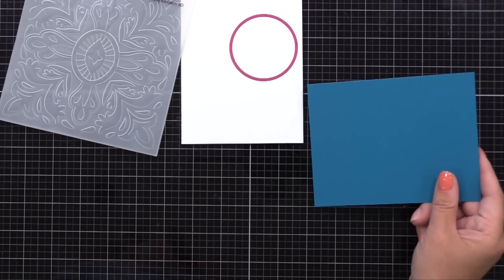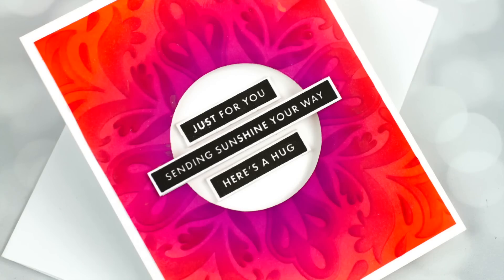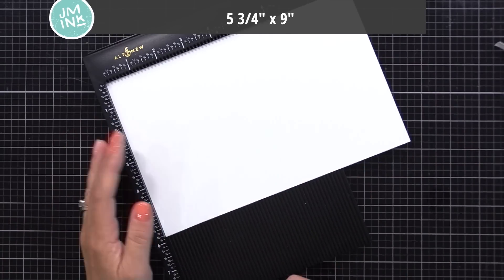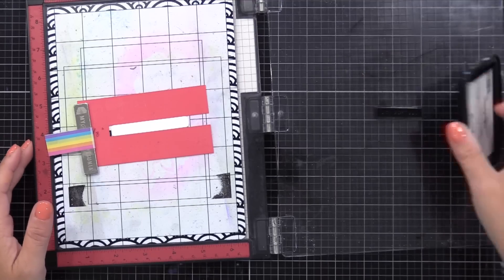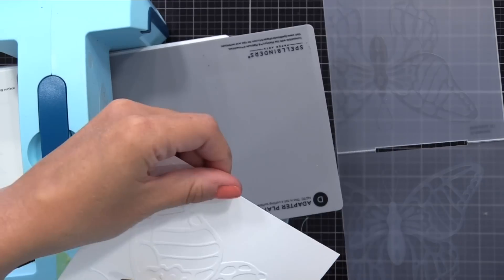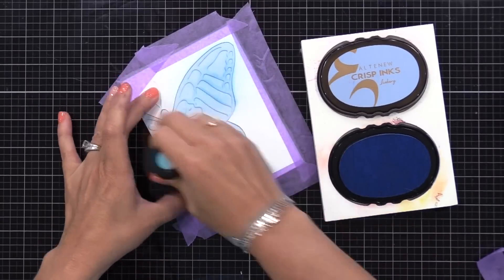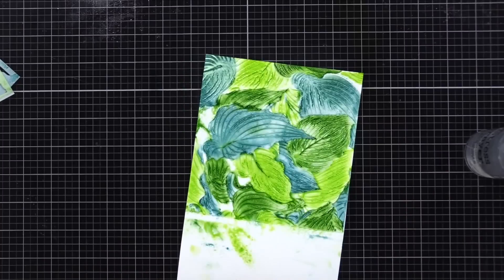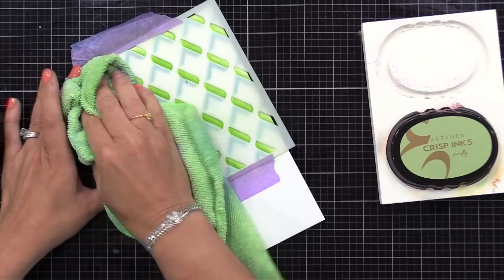Fun Ways to Use Embossing Folders!!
How to use embossing folders creatively!

SUPPLIES

• Sentiment Strip Hack! Video

• Hammermill 100lb 19x13 Cardstock

Thank you for your support of my videos! I work diligently to bring you the best information I can. All products were personally purchased... except the Altenew products which were provided/sponsored by the company with no expectation. (Head here for more details This video was not paid and I did it only because I liked the product. The information provided in this video is based on my own personal experience. I am not an expert nor do I work for these companies. I just am sharing what *I* like.